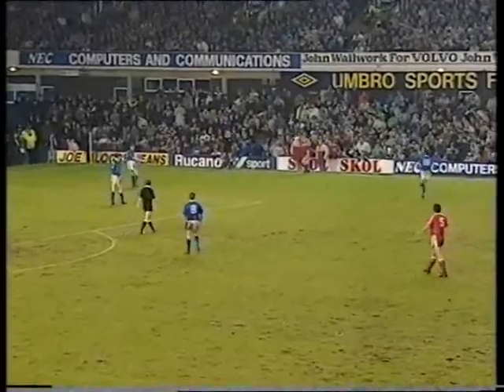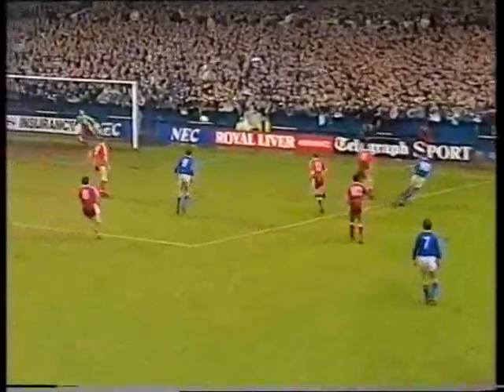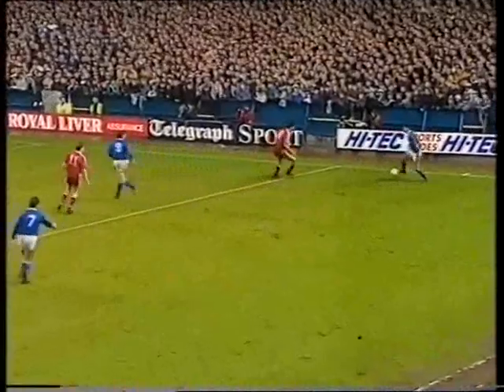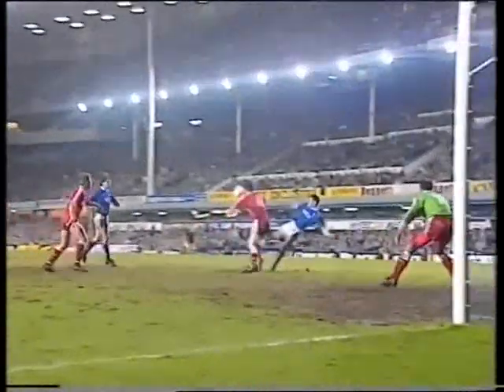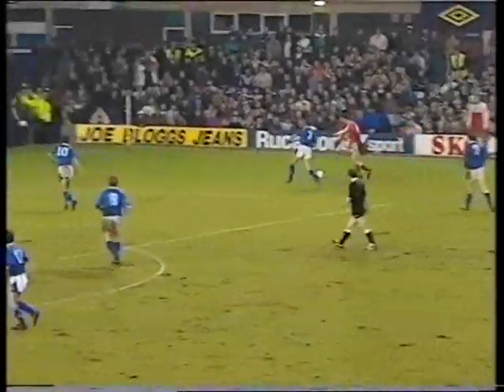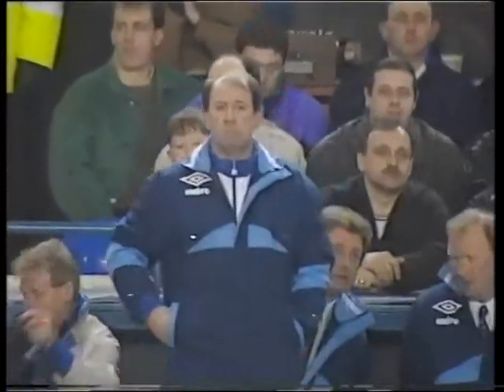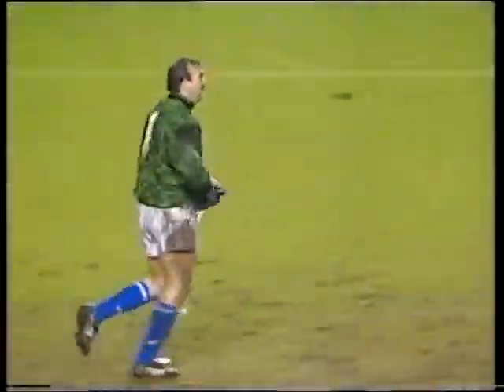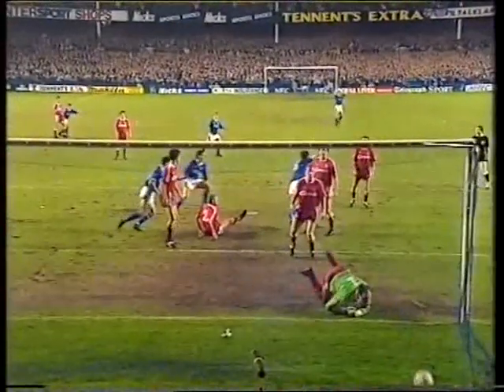1990 - 91 SEASON FA CUP 5th RD 2ND REP EVERTON 1 - 0 LIVERPOOL ..2nd Half